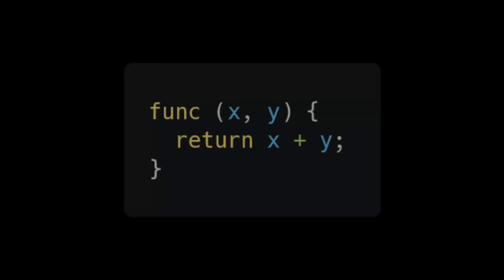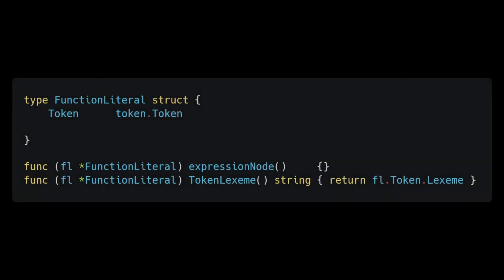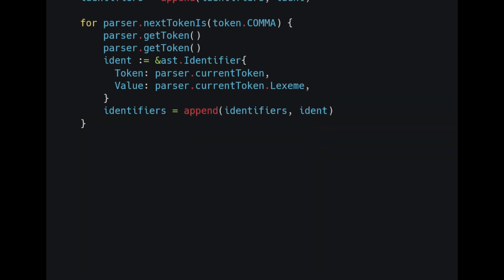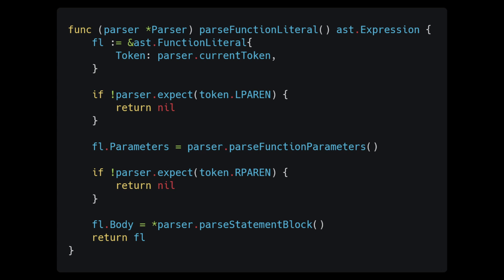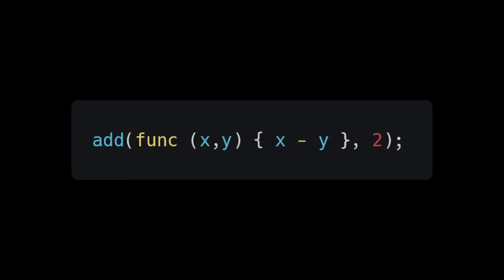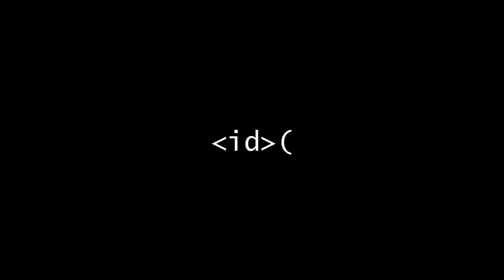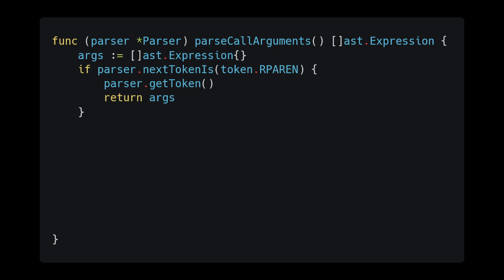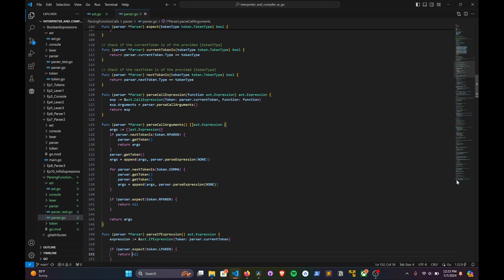How To Parse Function Calls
Get ready for the grand finale! We've built a solid Go parser, but true mastery comes with understanding functions. This video tackles parsing function literals and calls, the heart of any program.

We'll craft classes representing function declarations and arguments, then write functions to identify function calls, extracting details like names and arguments.

But this is just the beginning! Once we're done, we'll explore how to transform this parsed code into action. We'll delve into the exciting world of execution, taking your Go parser from understanding structure to bringing the code to life.

By the end, you'll have a powerful tool that can not only dissect Go code, but also pave the way for exciting possibilities like code analysis or even custom interpreters.